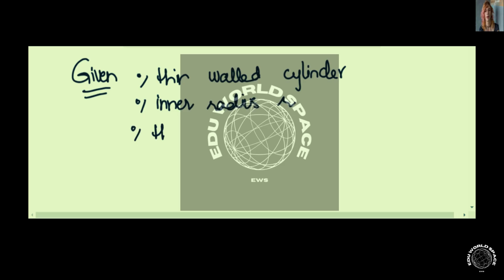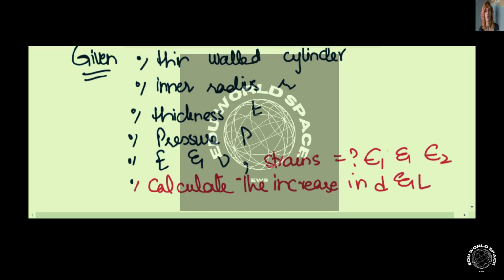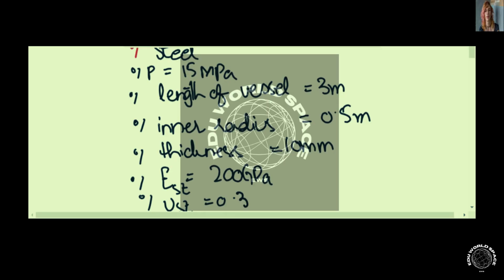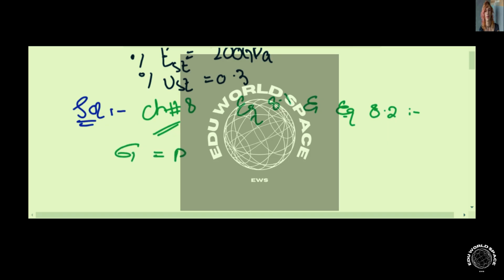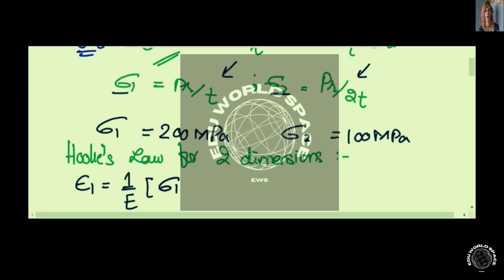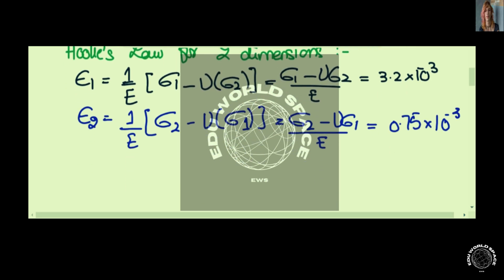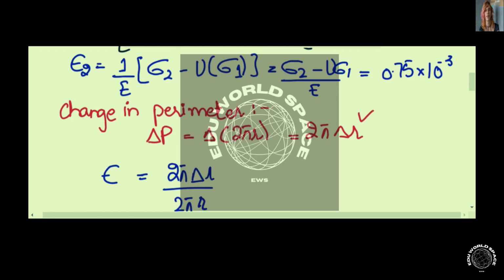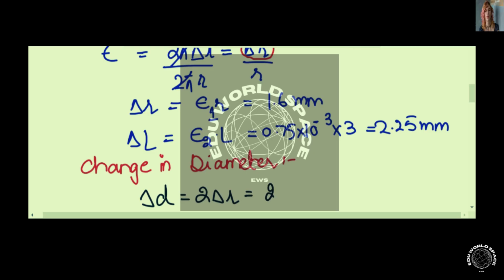The thin-walled cylindrical pressure vessel of inner radius and thickness is subjected to an interna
The thin-walled cylindrical pressure vessel of inner radius and thickness is subjected to an internal pressure If the material constants are and determine the strains in the circumferential and longitudinal directions. Using these results, calculate the increase in both the diameter and the length of a steel pressure vessel filled with air and having an internal gage pressure of 15 MPa. The vessel is long, and has an inner radius of and a thickness of